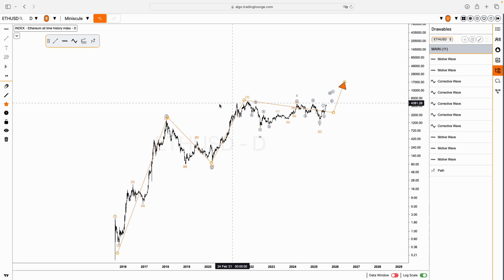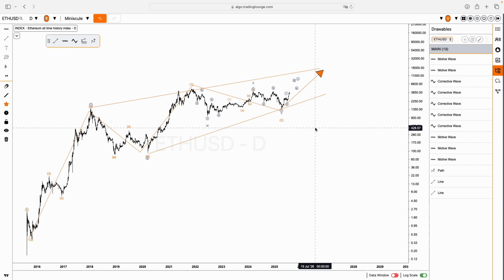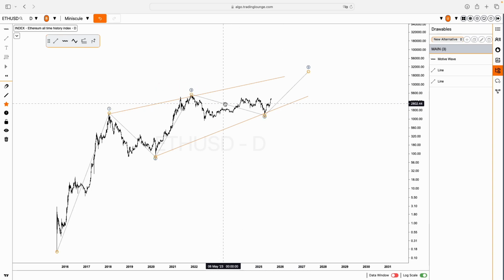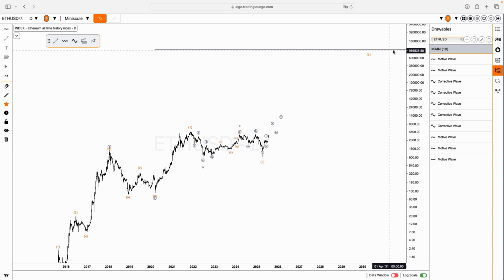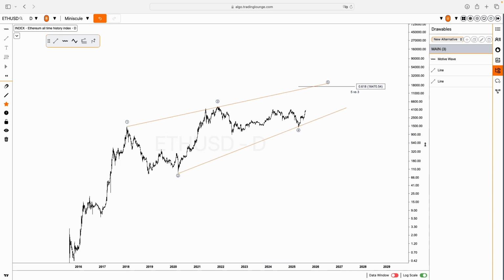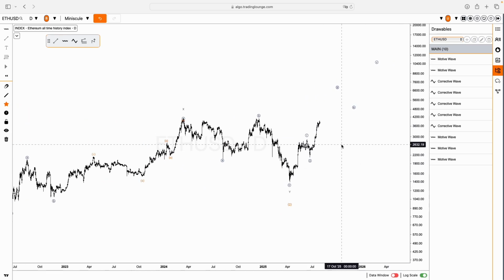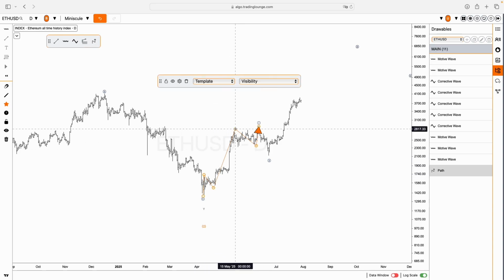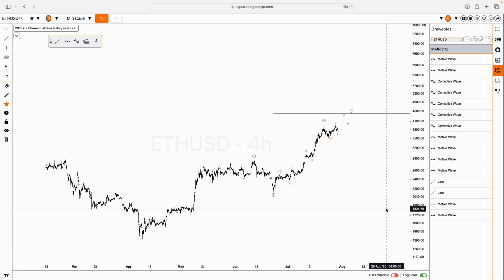ETHEREUM ELLIOTT WAVE ANALYSIS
Elliott Wave Analysis on Cryptocurrencies: ETHEREUM  for July 29th 2025.
Elliott Wave Count and Technical Analysis.
Dive deep into the heart of Cryptos movements with my latest video on Elliott Wave Analysis. Whether you're an experienced trader or just starting, understanding Elliott Wave Theory is a useful skill for predicting market trends.